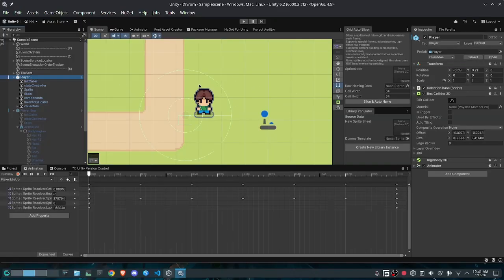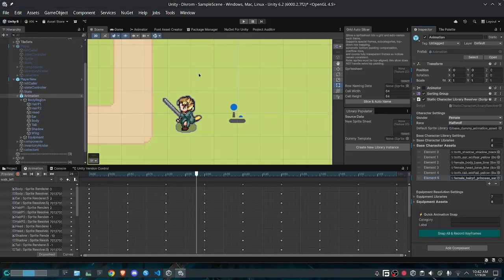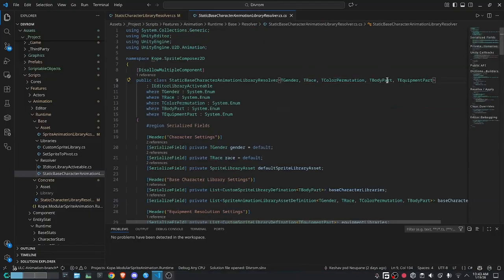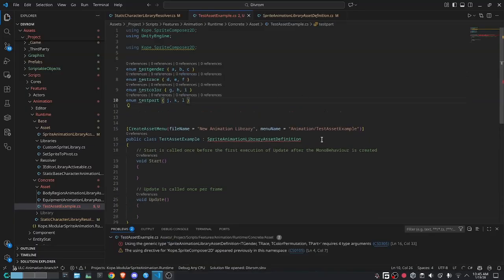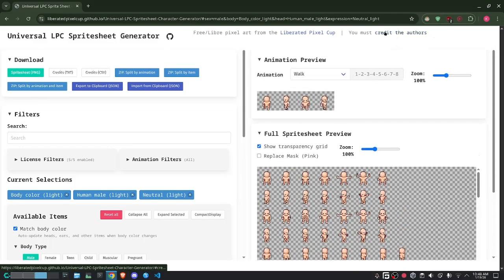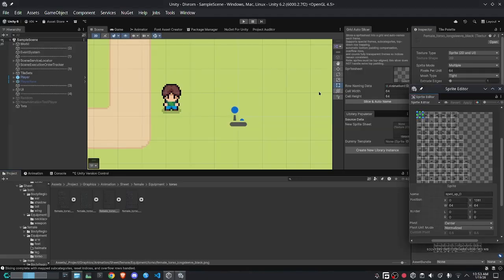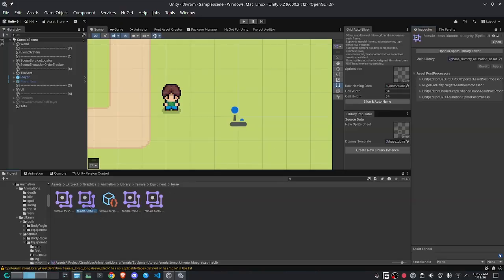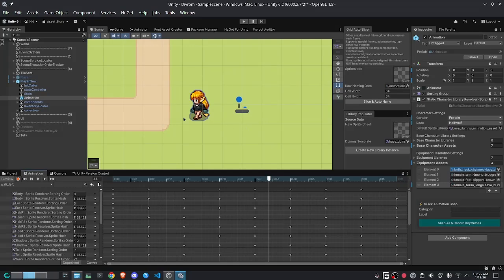Kope's SpriteComposer 2d Unity2D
Hi everyone 👋
In this video, I’m going to show a fully modular 2D animation sprite composer I built called Kope’s SpriteComposer 2D.

Short summary:
     Kope is my branding going forward. The name comes from “hope” + my initial “K”,which means "hoping on myself".
SpriteComposer 2D is the actual framework name.

Kope’s SpriteComposer 2D is a generic, data-driven framework for modular character animation in Unity 2D.

The project focuses on clean architecture, performance, and extensibility. It allows you to assemble characters from independent body parts and equipment while keeping all animations perfectly synchronized. It’s designed as a framework, not a game-specific system—so you can plug in your own enums, assets, and rules.

Philosophy
- Fully generic and modular
- Enum-driven pipelines for safe expansion
- Fail-fast validation to catch errors early
- Open-source, inspired by the LPC spirit of sharing and learning

What it offers
- Fast runtime sprite resolution
- Dynamic equipment swapping with animation sync
- Editor tools for slicing, populating, and snapping animations
- Example concrete classes and assets to learn from and extend

The project is open-source under the MIT license, built for learning, reuse, and real production workflows in Unity 2D.

For more details, please watch the video.
GitHub repo link (example scene included) is below.